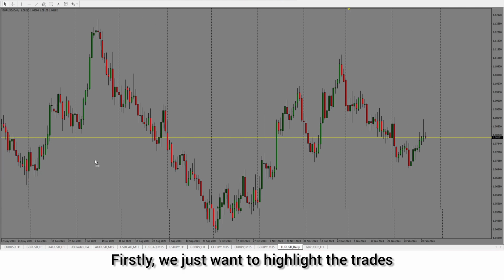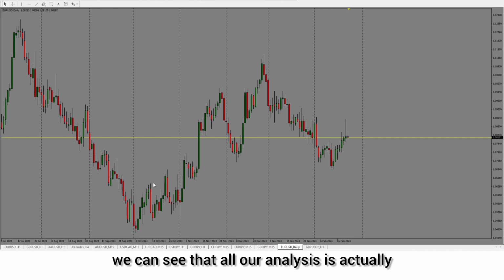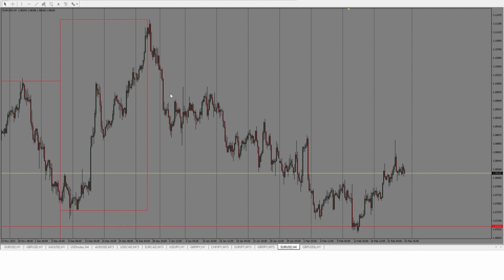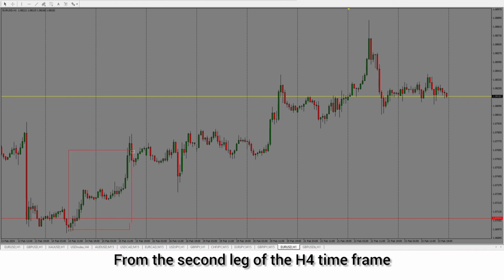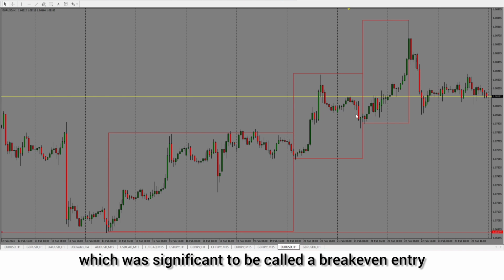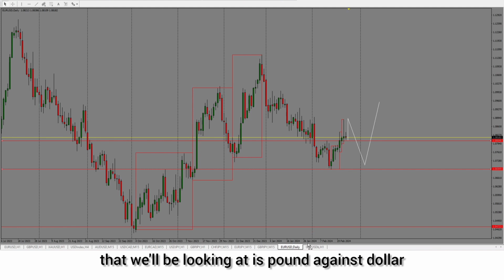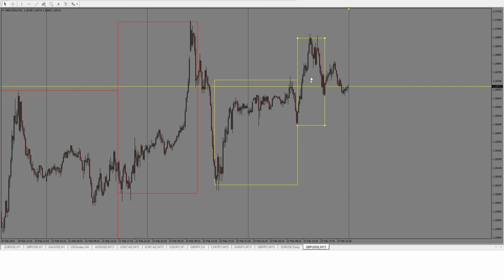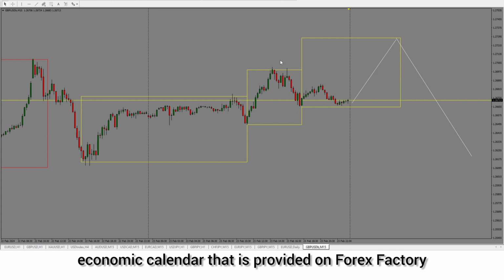UNLOCK THIS WEEKS Forex ENTRIES : EURUSD, GBPUSD Analysis and Predictions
In this video we will analyze the best pairs for 26 to 29  February 2024. We will go through EURUSD to GBPUSD.